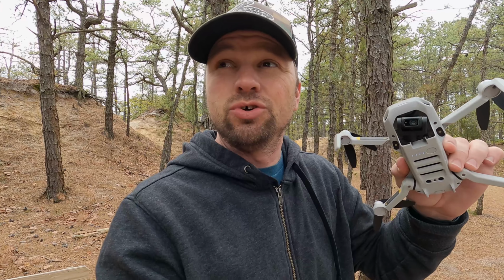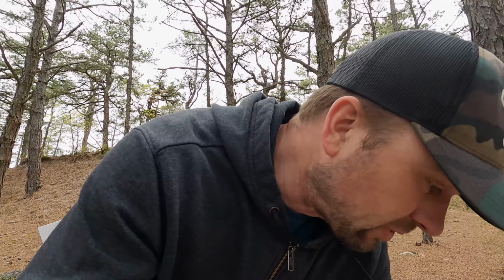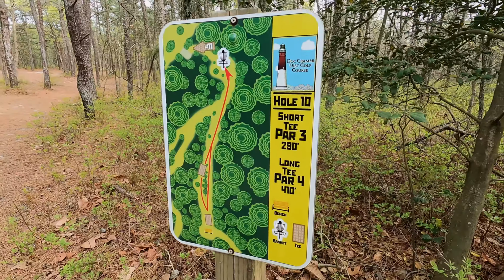DocDrone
In this video I wanted to see how difficult it would be to fly my DJI Mini 2 through the Doc Cramer Disc Golf Course in Stafford, NJ. Being it is heavily wooded, without motion sensors it proved to be quite a challenge. I was able to capture holes 1-7 and decided to head home to see what I had once my first battery was used up.

On the way out, I was able to switch over to a handheld GoPro and capture holes 10 and 11 through time lapse. You can see how that came out in the video.

Maybe I'll have to get back out there one day to shoot a complete fly over.

Equipment Used:
DJI Mini 2
GoPro 9
iPhone 11